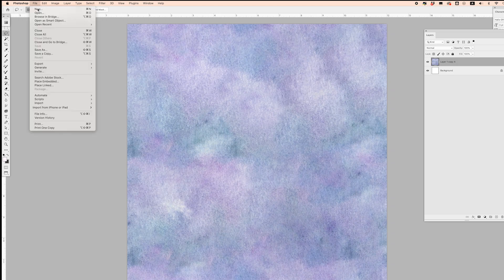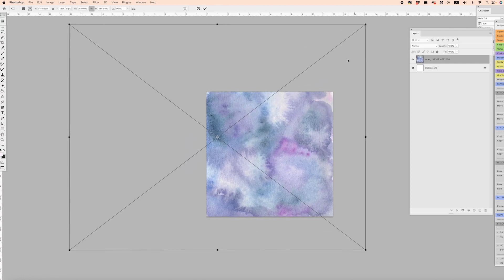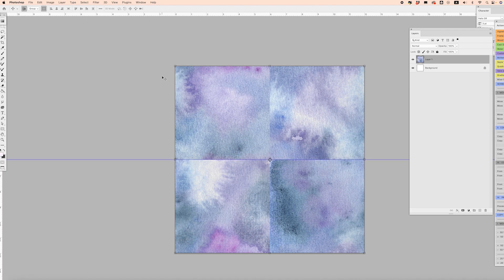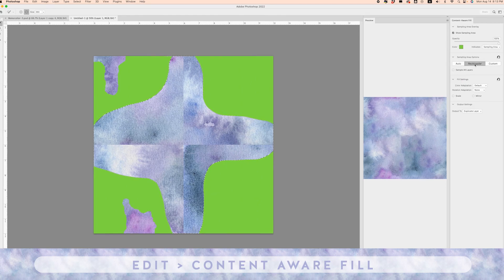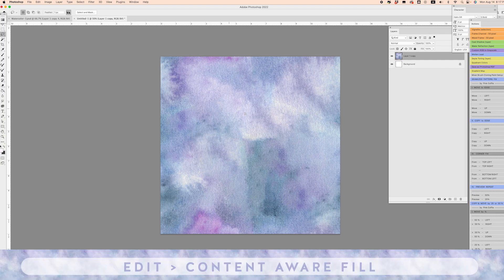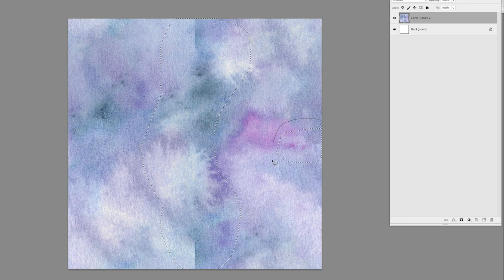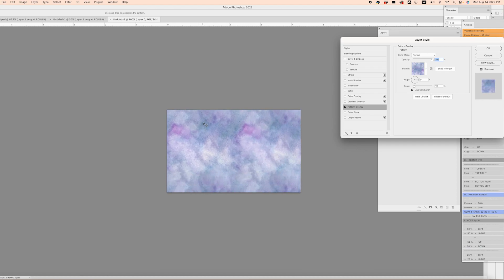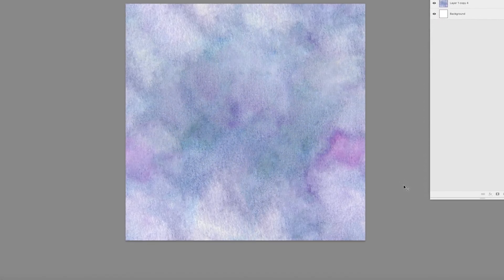Make a Seamless Watercolor Pattern in Photoshop (That Actually Looks Hand-Painted)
Learn how to create a seamless watercolor repeating pattern in Photoshop!  You can use watercolor backgrounds for all kinds of design projects.  Repeat watercolor textures are flexible, because they can fit to any shape or artboard size.